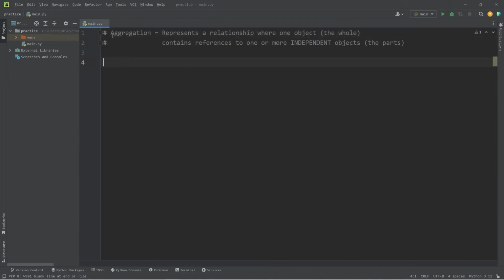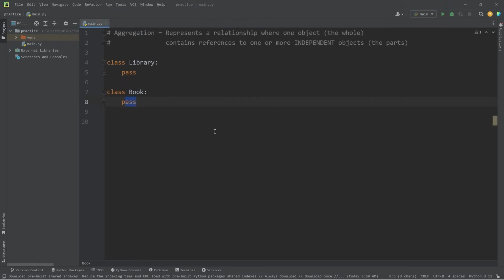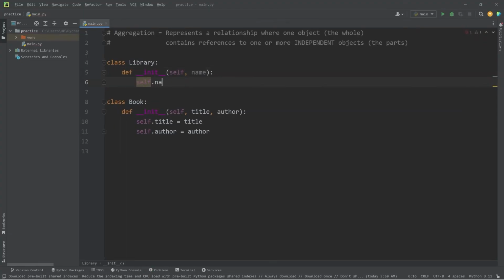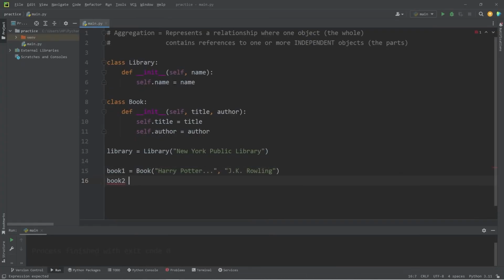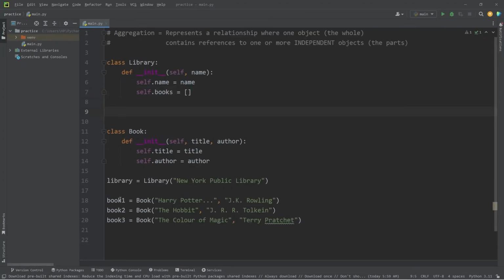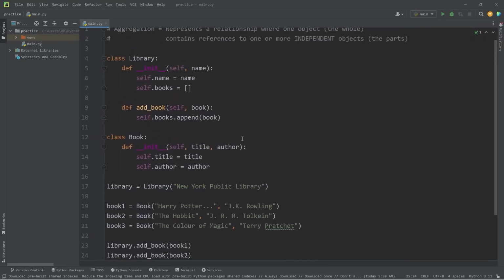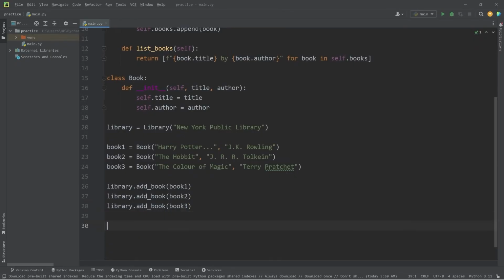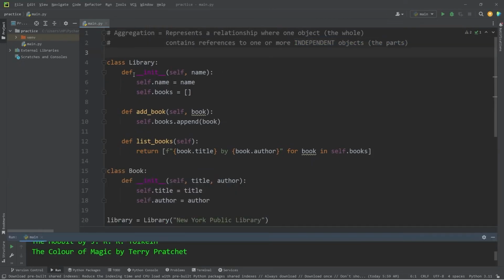#9. POO Python: agregação